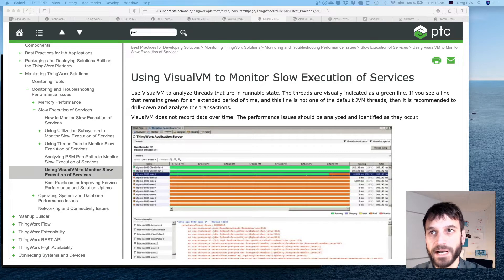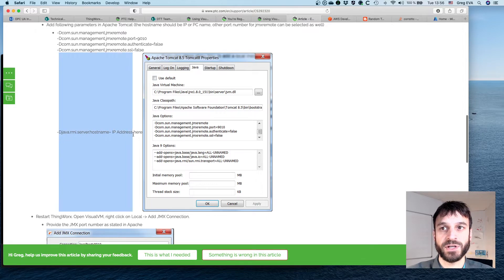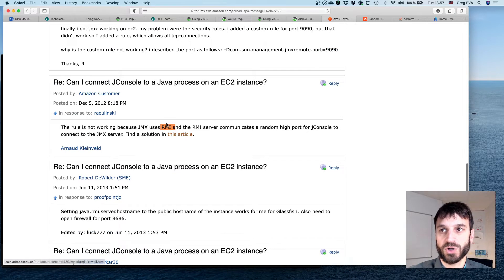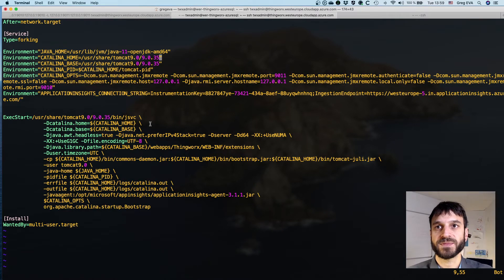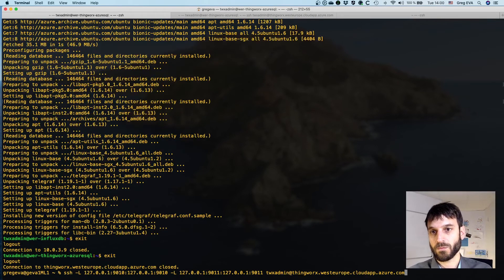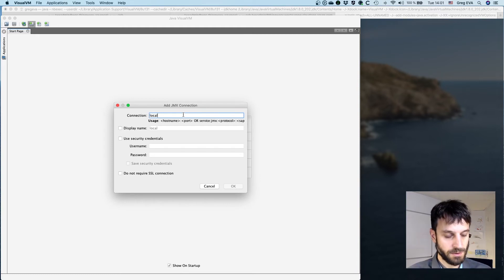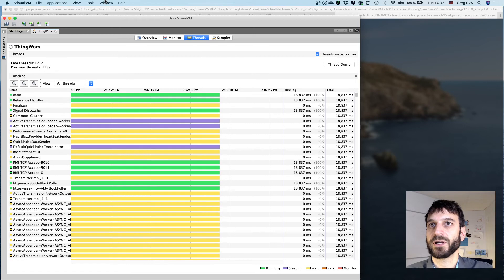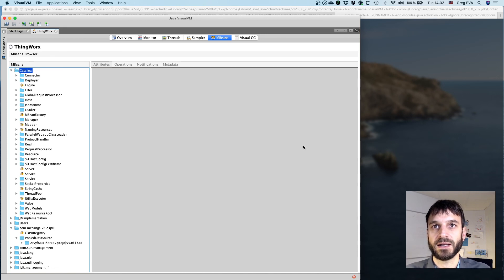Enabling ThingWorx JMX monitoring of Tomcat JVM to use VisualVM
If you've ever needed to setup monitoring or troubleshoot performance in ThingWorx, you may have come across these sections of the help centre talking about using JMX with VisualVM to troubleshoot performance and memory issues.

My problem has been that I've only ever been able to get this working on a local system, and that my ThingWorx environments are all headless and remote.  Some research and painstaking trial and error taught me a few things about the dynamic nature of the required RMI port, and how to setup remote JMX monitoring over a firewall or SSH tunnels.